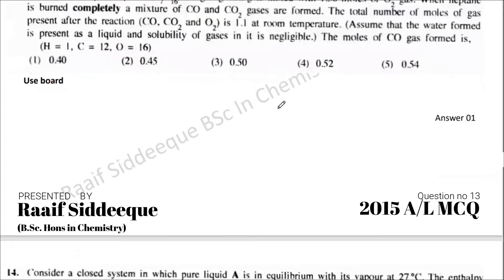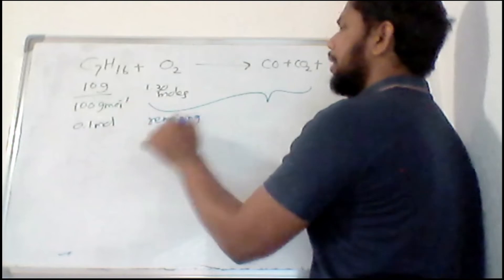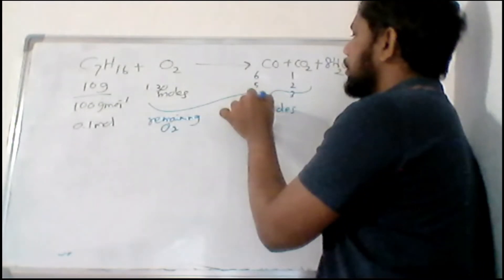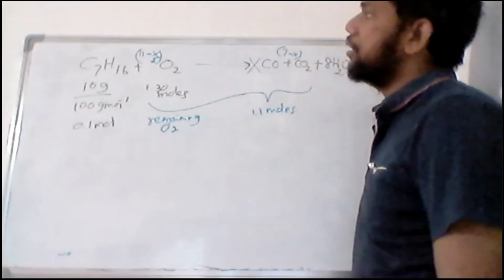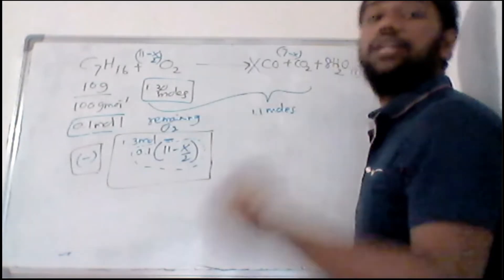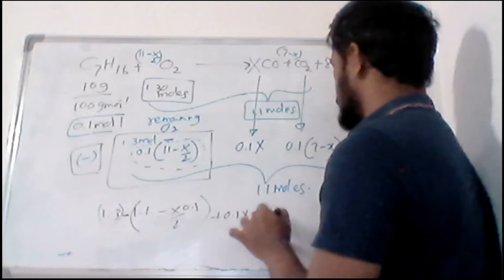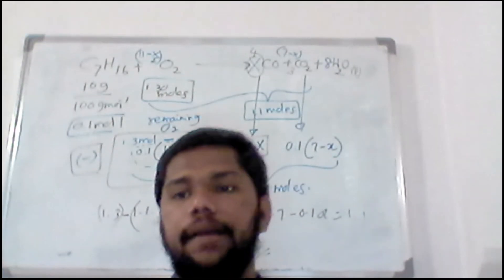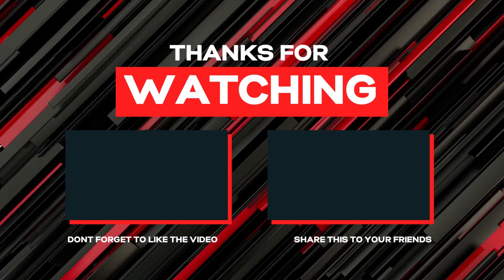2015 A/L MCQ 13 | CHEMKELIYA | Raaif Siddeeque